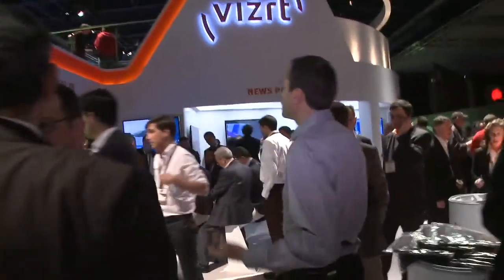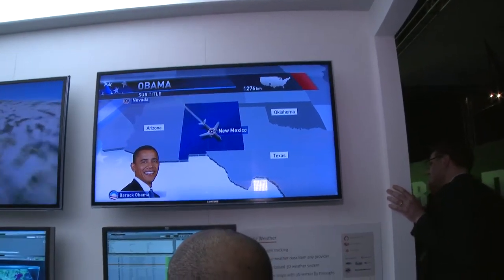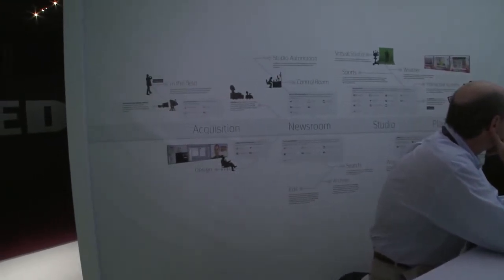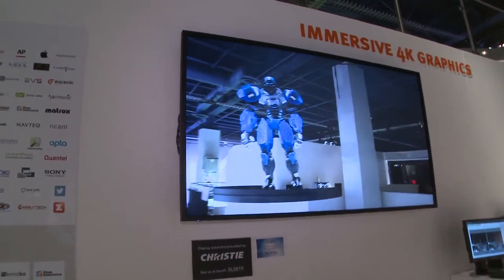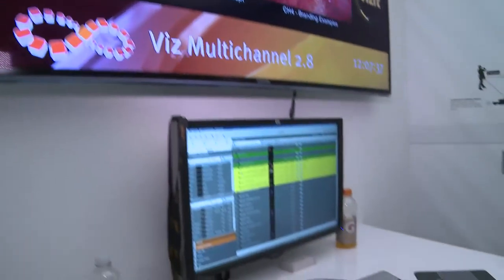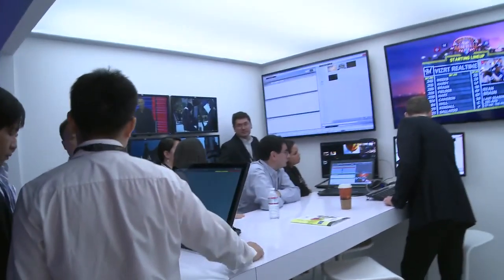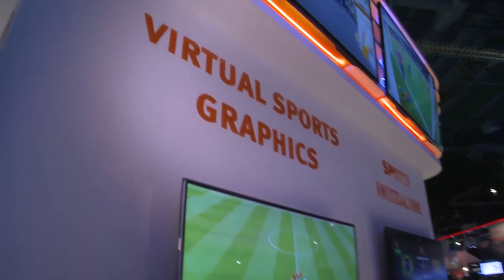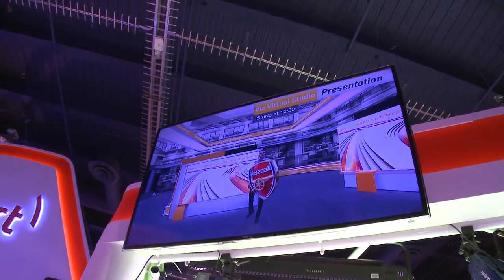VIZRT Booth Tour 2014